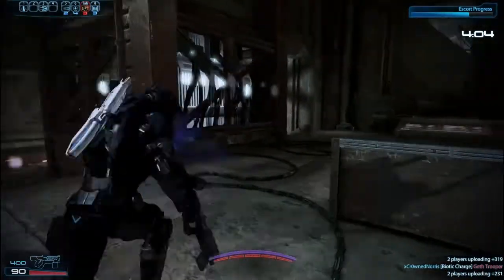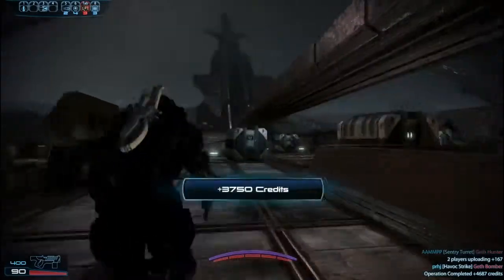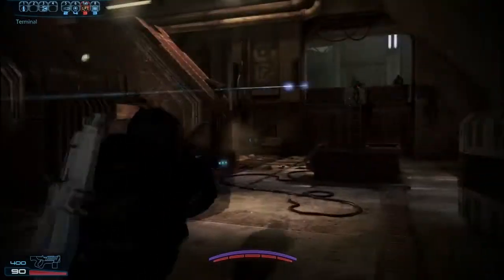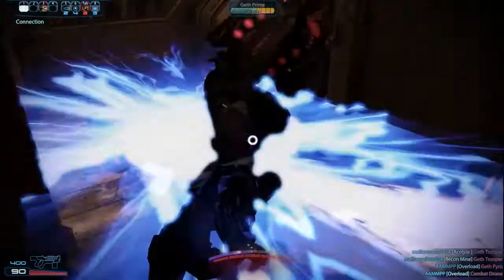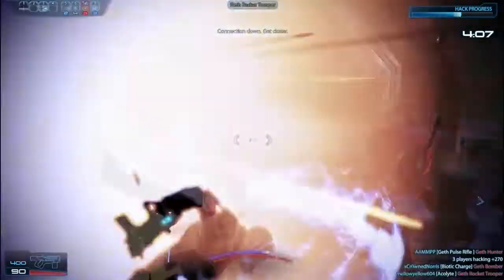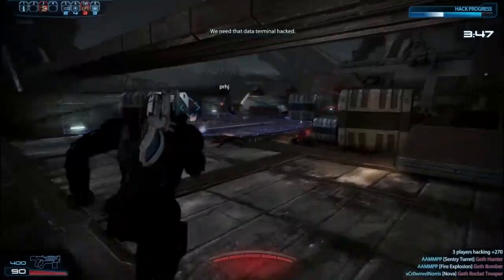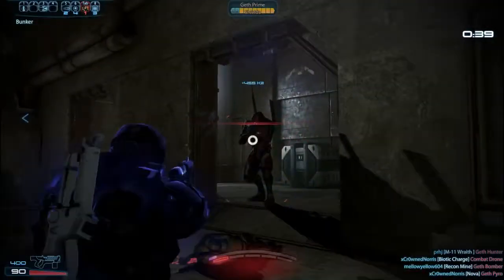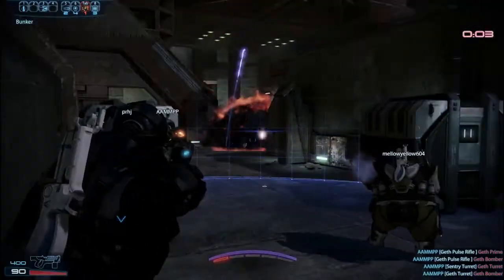Mass Effect 3 Multiplayer - A New Beginning... Sort of...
With live commentary. So now you get to hear every click and every press of the keyboard. Oh the joys of desktop microphones. :|